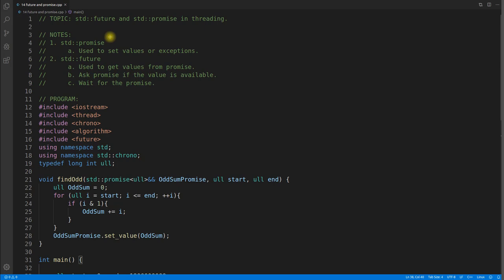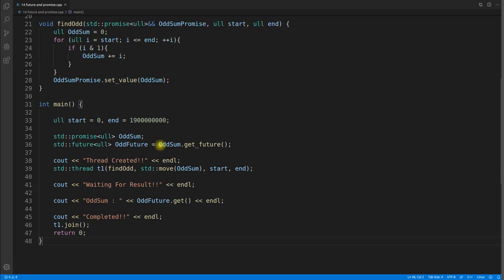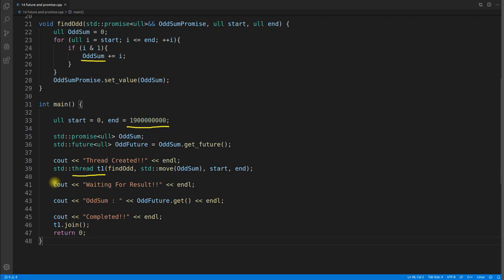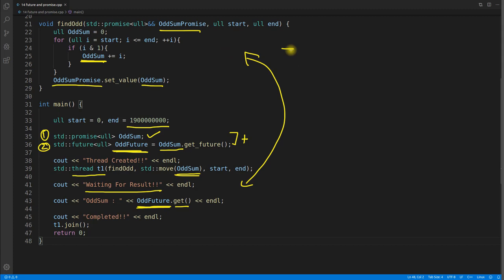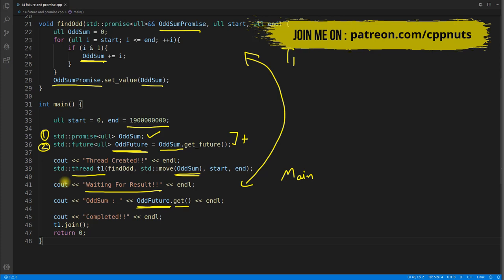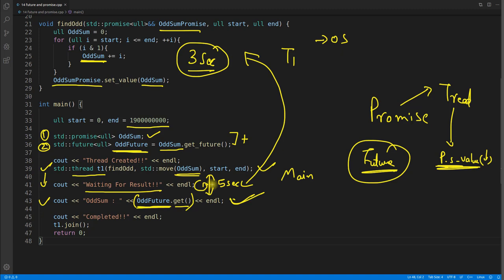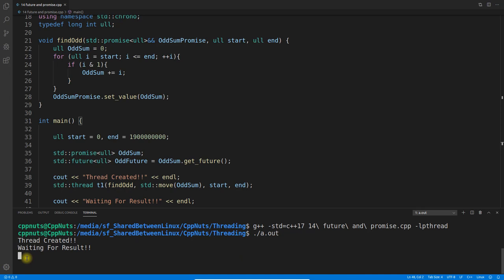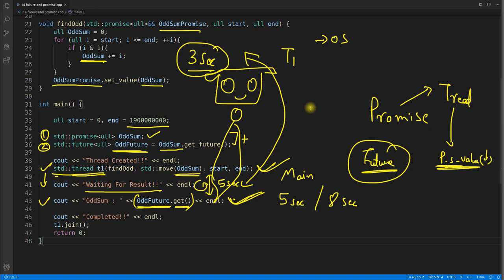promise And future In C++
JOIN ME

In this video we will learn about how std::promise and std::future and how they work together to synchronise threads.
Basically std::promise is sent to the called thread and once the value is ready we set that value in promise object, now at calling thread side we get that value using std::future object which was created using std::promise object before sending it to the called thread. And this is how we receive value from one thread to another in synchronisation.